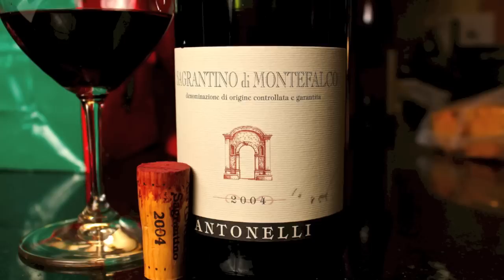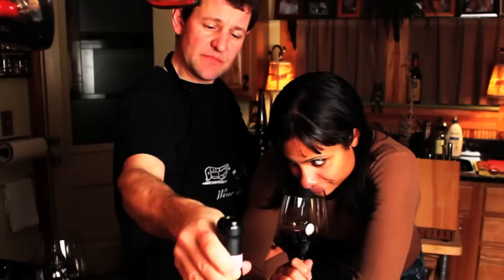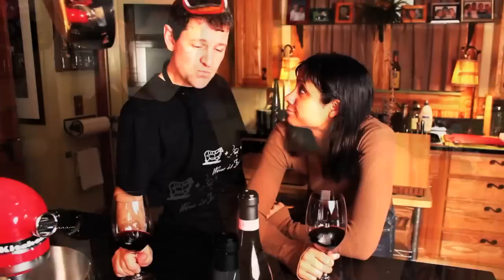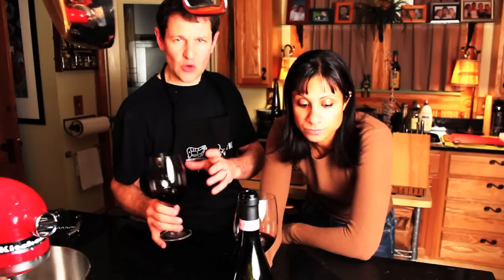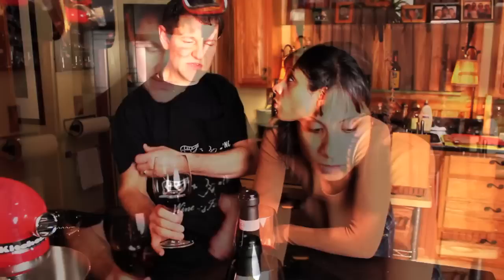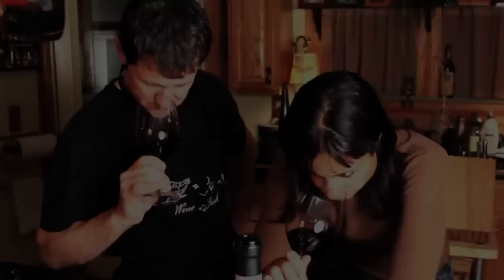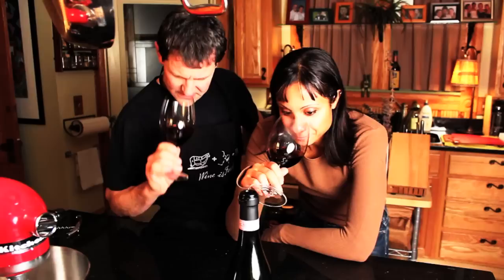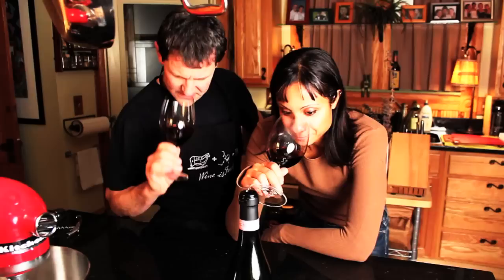Antonelli 2004 Sagrantino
Join Peter and Allie in their kitchen, as they open a bottle of Italian wine from Antonelli. This bottle of Sagrantino from Montefalco shows fig infused tapioca pudding on the nose followed by a desert island with cranberry dust on the palate. Incredibly interesting, this is a bottle you could talk all night about. However, Peter and Allie summarize in 2 minutes and 39 seconds.